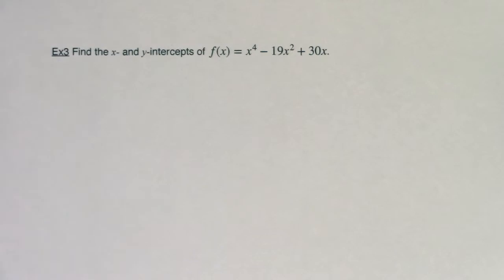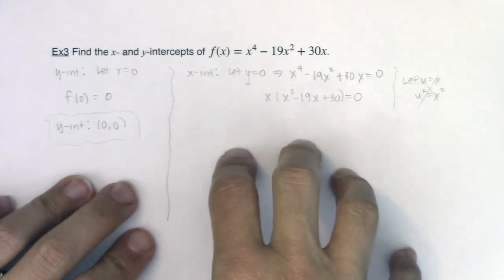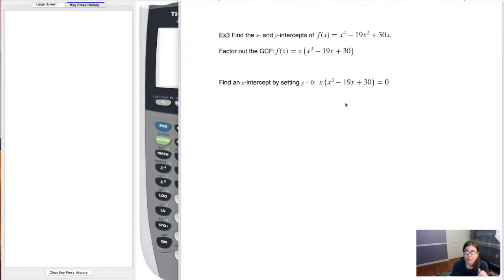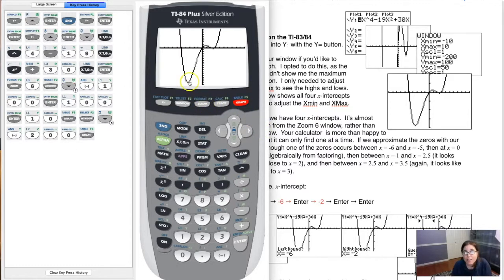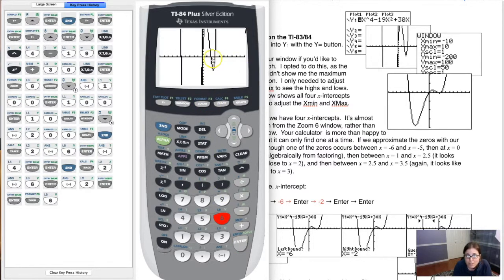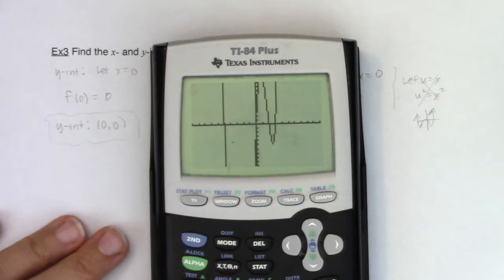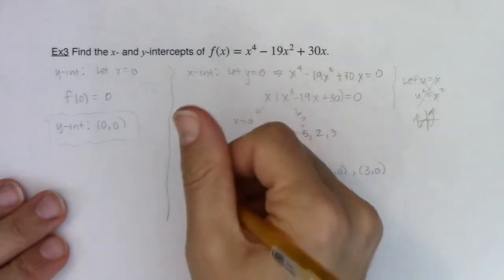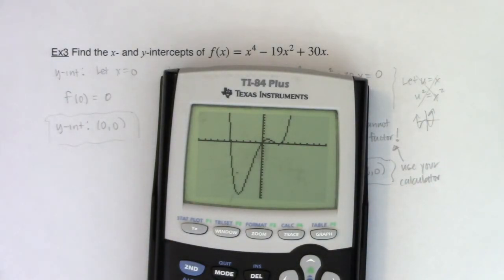Math 31 Section 5.3 Ex 3